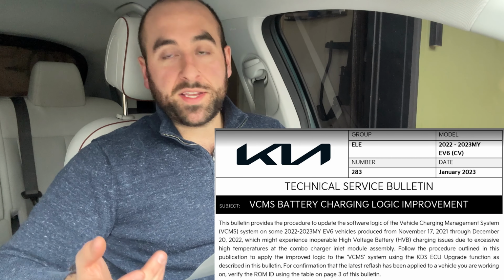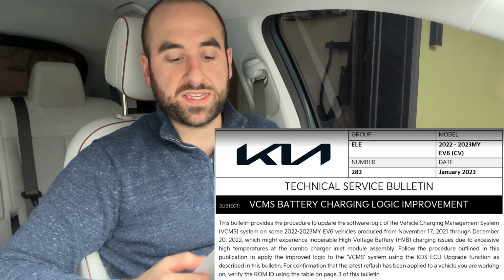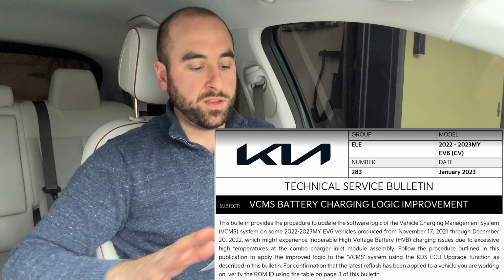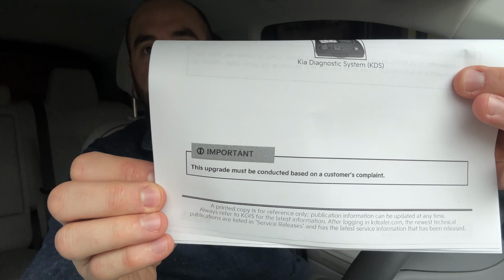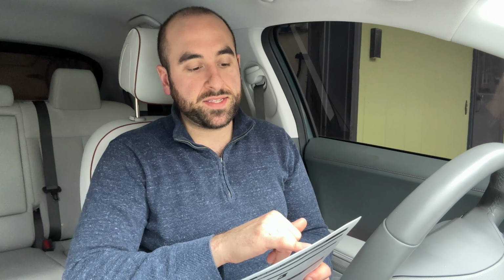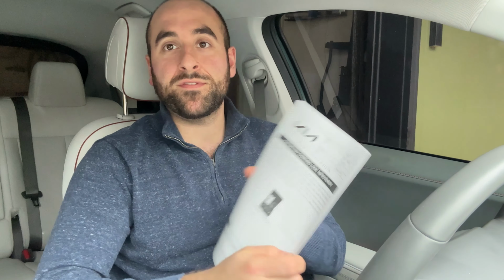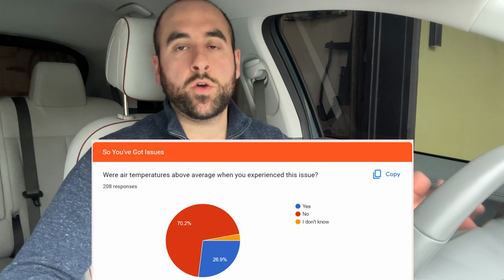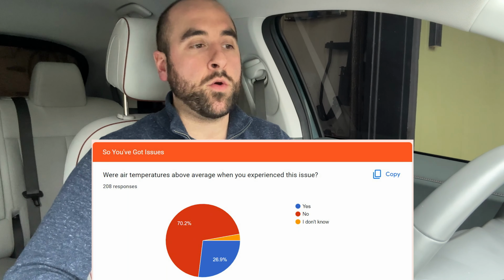Software Update for Hyundai/Kia/Genesis Cars will Fix Level 2 Charging Issues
A TSB (Technical Service Bulletin) was just released for the Kia EV6 to update that cars software to solve the intermittent level two charging issues that many owners of EV6 and Ioniq 5 have been experiencing. If you own an EV6, make your appointment! I'll keep everyone posted about the TSB for Hyundai Ioniq 5.

✅Ioniq Guy Approved Accessories:
▶️LinerX Ioniq 5 Floor Mats (SE/SEL)
▶️LinerX Ioniq 5 Floor Mats (Limited)
▶️USB LED Lights
▶️FitcamX Integrated Dashcam
▶️Cabin Air Filter
▶️OBDII Scanner for Monitoring Battery Temps
▶️Bosch Icon Wiper Blades 26A & 18A
▶️RainX Wiper Blade (Driver)
▶️RainX Wiper Blade (Passenger)
▶️28MM LED Bulbs for Trunk and Vanity Lights
▶️Padded Armrest Cover
▶️Black Mirror Caps
▶️Black Bezel Cover
▶️Retractable Cargo Cover
▶️Trunk Mat
▶️Seat Back Covers
▶️Turtle Wax Hybrid Solutions Ceramic Spray
▶️Motorola MA1 for Android Auto
▶️CarlinKit 5.0 for Apple CarPlay/Android Auto
▶️Screen Protector
▶️4 Dot Emblem
▶️4 Dot Open Emblem
▶️Armrest Organizer
▶️Center Console Organizer
▶️Door Handle Bowls
▶️Rubber Liners
▶️OBDII Scanner for Battery Temperature Monitoring
▶️Topvision 12V Battery Starter
▶️Chargepoint HomeFlex EVSE
▶️Padded Armrest Cover
▶️BestEVMod Floor Mats
▶️Black Mirror Caps
▶️Black Bezel Cover
▶️Retractable Cargo Cover
▶️Trunk Mat
▶️Seat Back Covers
▶️USB LED Lights
▶️CarlinKit 3.0 for Apple CarPlay
▶️Screen Protector
▶️4 Dot Emblem
▶️Armrest Organizer
▶️Center Console Organizer
▶️Door Handle Bowls
▶️Rubber Storage Liners